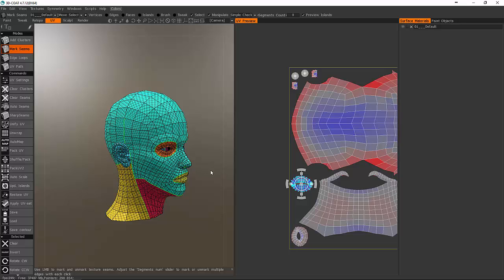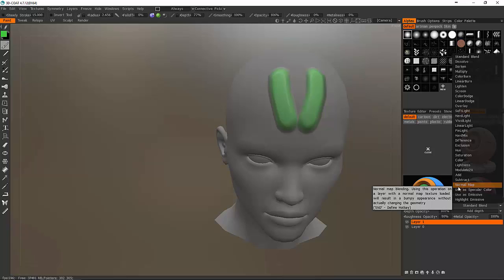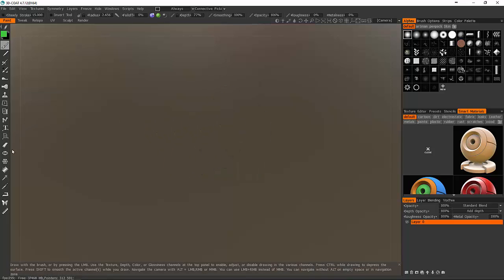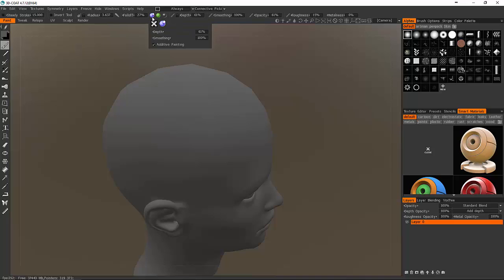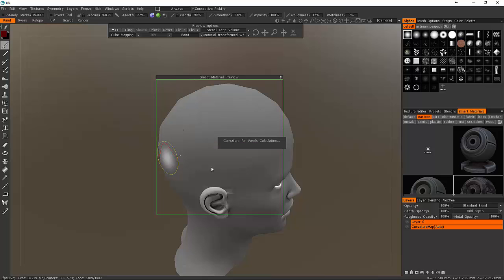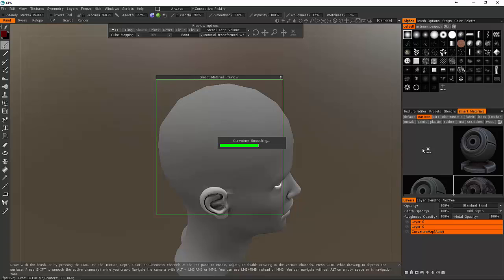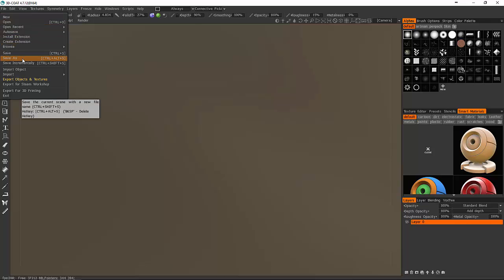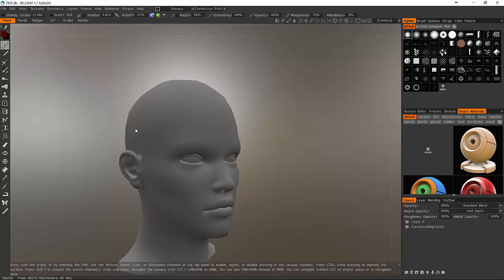Unwrapping and Texturing in 3D Coat (Part 3)